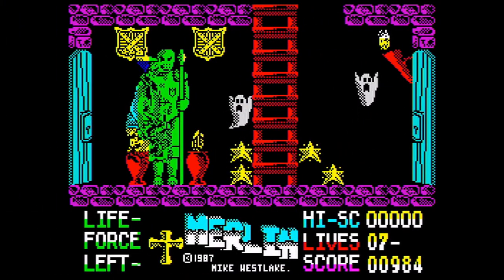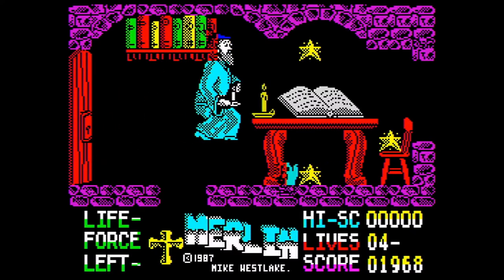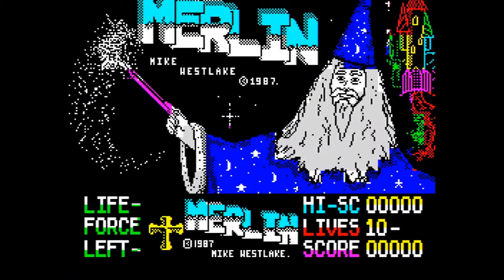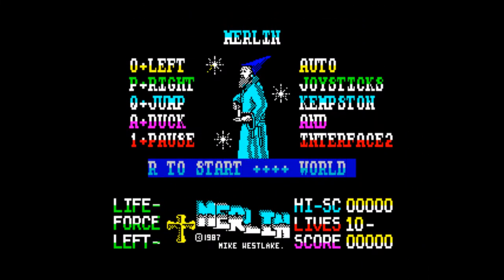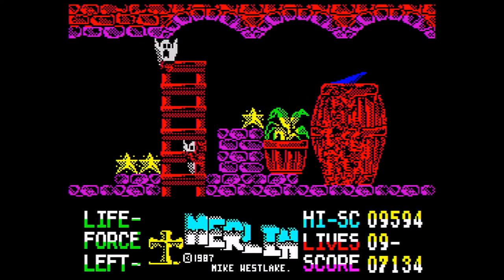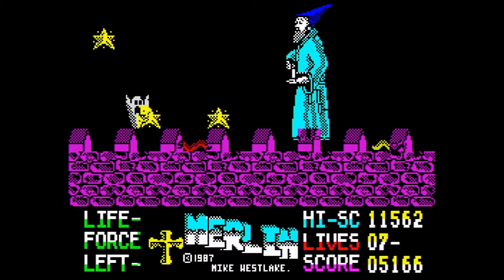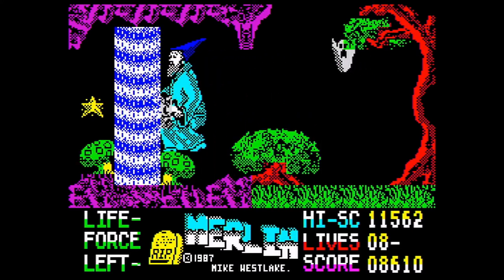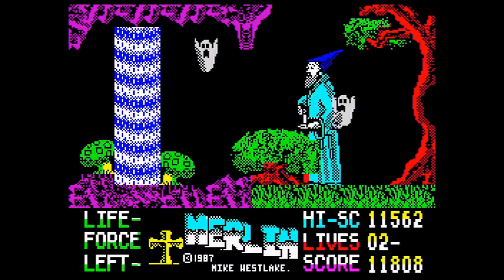Merlin | Firebird Software | 1987 | Retrospective | ZX Spectrum | RE-UPLOAD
Re-upload of my retrospective on Mike Westlake's 1987 fantasy arcade adventure game, Merlin, as experienced on the ZX Spectrum. Took the opportunity to re-jig things a little bit.